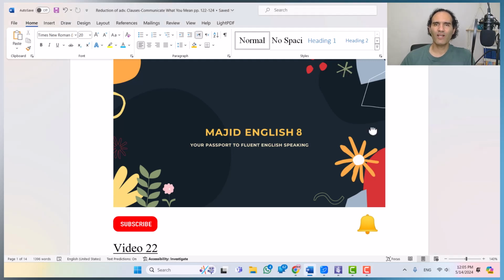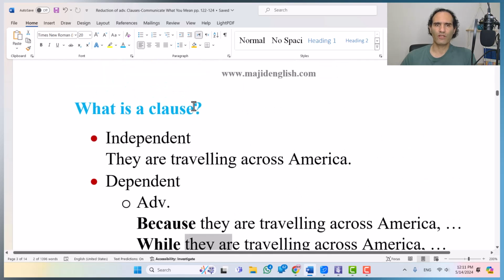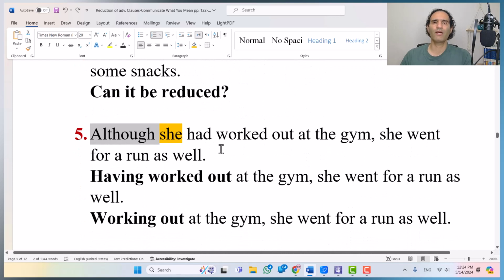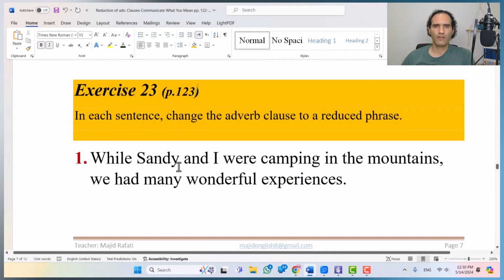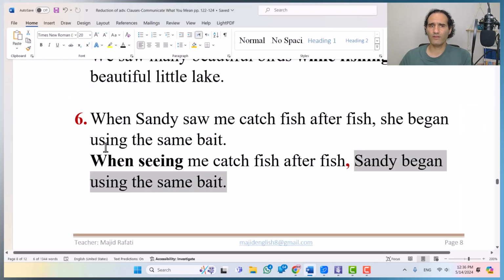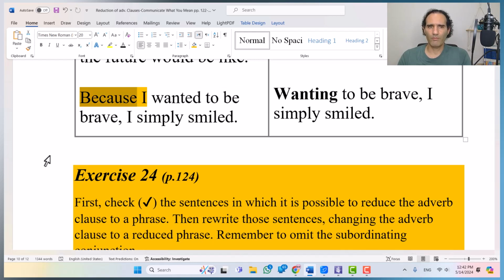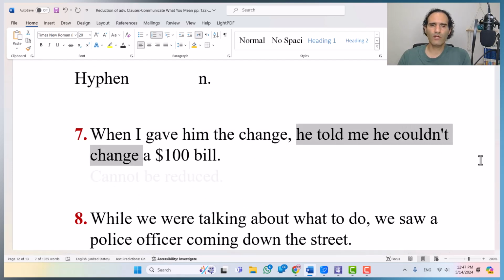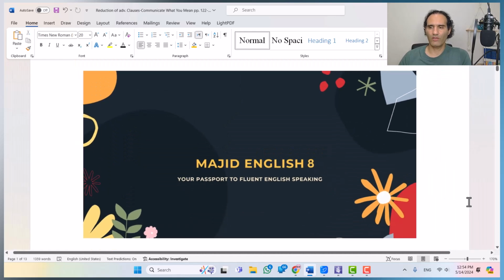22. Reduction of adv. Clauses--Communicate What You Mean, pp. 122-124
Step into a world of language mastery with me as your guide! In this captivating YouTube lesson, I delve deep into the nuances of advanced grammar, focusing specifically on the Reduction of adverbial clauses.

With clarity and precision, I unravel the complexities of grammar, starting from the basics of phrases and clauses to exploring the various applications of adverbial clauses. But this isn't just a lecture – it's an interactive experience. Throughout the lesson, you'll be immersed in a sea of examples, ensuring you not only understand the concept but can wield it confidently in both your writing and speaking.

But that's not all. I go the extra mile to equip you with invaluable skills for language proficiency exams like IELTS and TOEFL. From mastering dictionary searches to leveraging online resources for precise word meanings, I empower you to take charge of your learning journey.

What truly sets this lesson apart is its emphasis on active participation. I provide ample opportunities for you to speak and engage with the material, transforming passive learning into dynamic skill-building.

And let's not forget the cherry on top – the end-of-video review. A concise recap of the main points ensures that the knowledge you've gained sticks with you long after the video ends.

But I can't do this alone. Your support fuels this journey towards language mastery. Together, we'll unlock the doors to fluent and confident communication in English.

جواب-communicateWhatYouMean
جوابهای-communicateWhatYouMean
پاسخنامه-communicateWhatYouMean

کلاس-آنلاین
# زبان-کنکور
جواب-اینترچنج
جواب-سلوشنز
جواب-تکتیکس

Chapters:
00:00 Communicate What You Mean
00:40 Reduction of Adv. Clauses
02:37 What is a clause?
04:30 What is a phrase?
05:47 How to reduce an adv. clause?
08:37 Extra Examples of Reduced Adv. Clauses
15:10 Exercise 23, p. 123
23:25 Reduced Adv. Clauses, Advanced Version
25:20 Exercise 24, p. 124
32:45 Unit Review
35:08 Final Comment